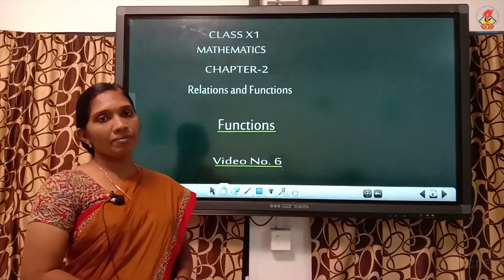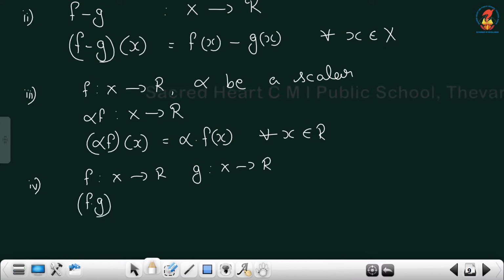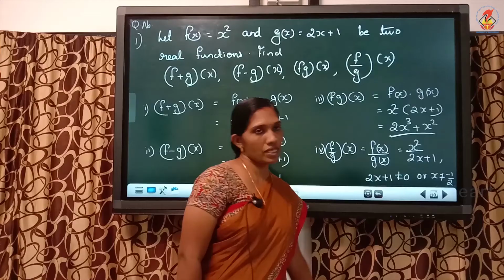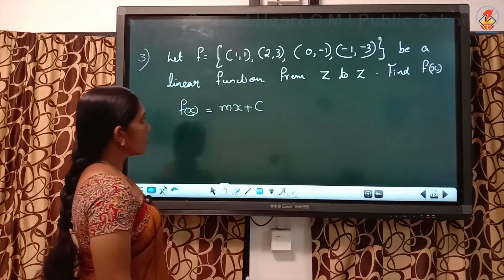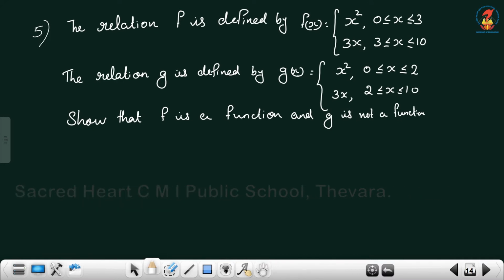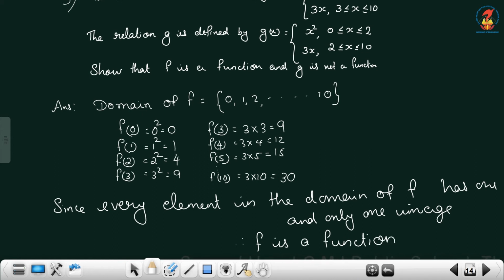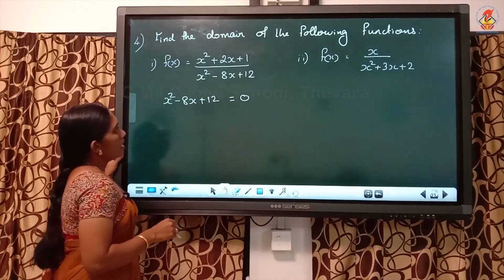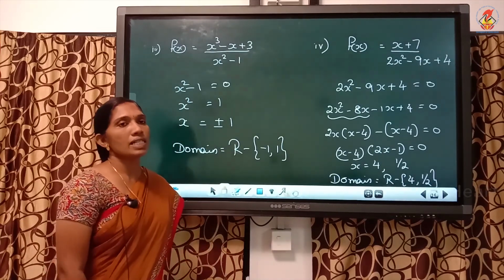Maths11 Chapter 02 Relations and Functions Video 06 Algebra of Functions